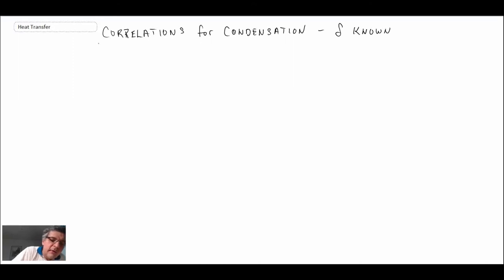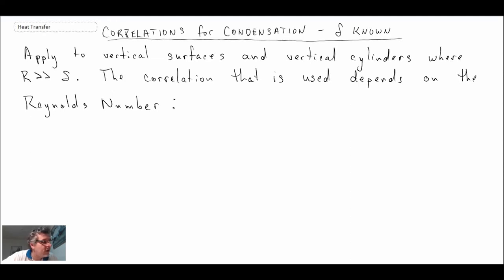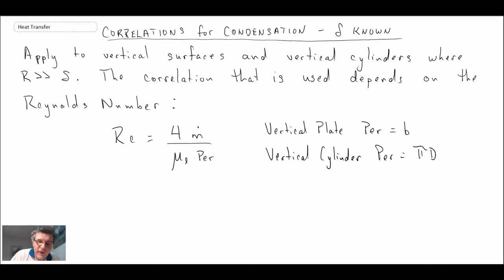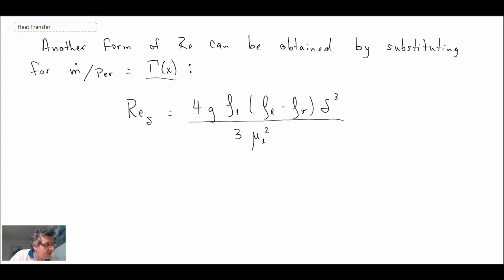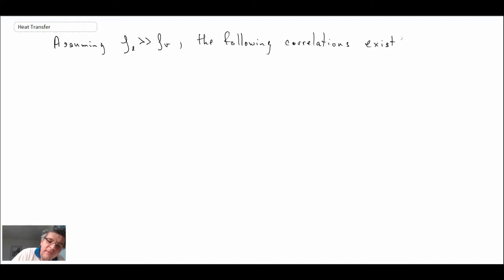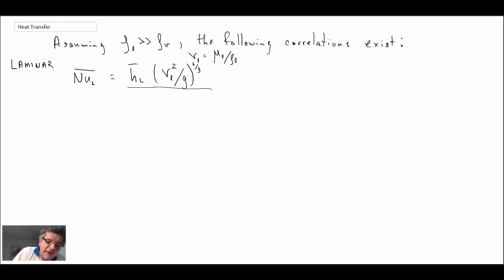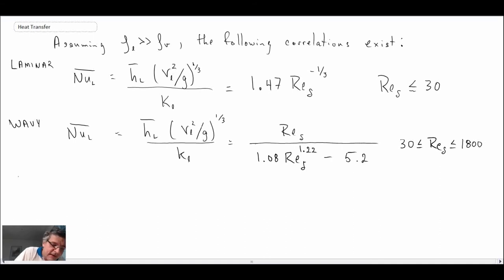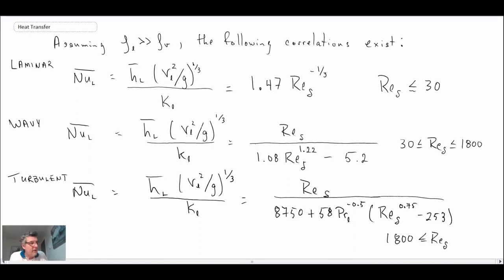Heat Transfer L29 p3 - Condensation Correlations - Vertical Plate